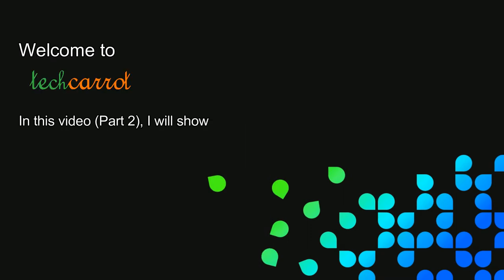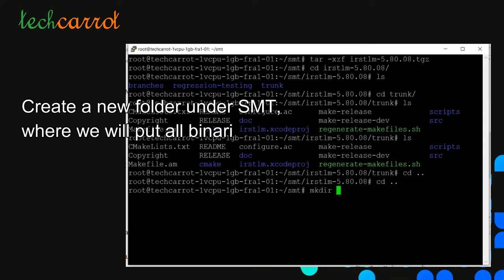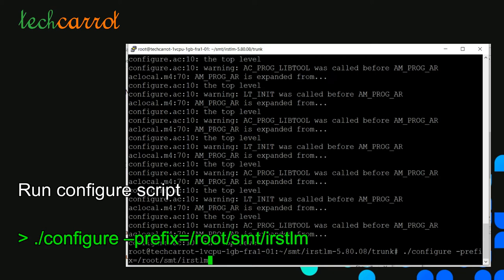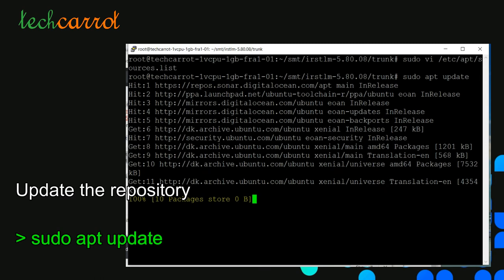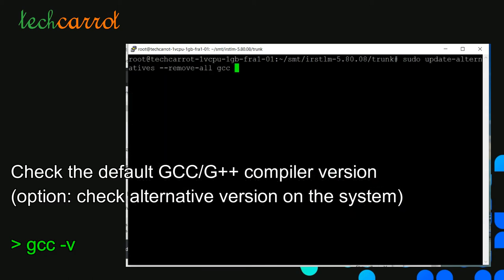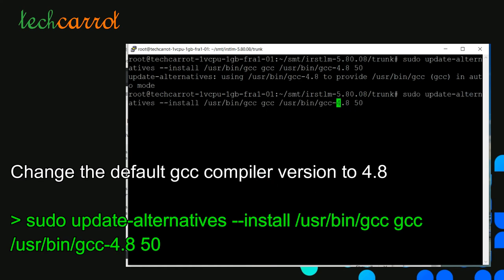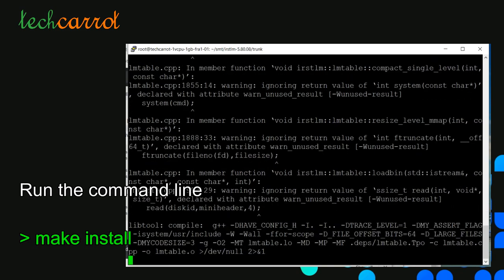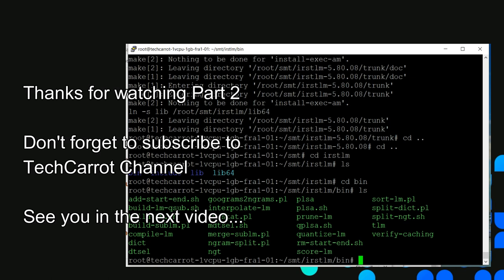IRSTLM Language Model Install - Part 2 - Statistical Machine Translation Tutorial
In this video, we start by implementing a statistical machine translation using the decoder Moses and the word alignment tool Giza++.

In this video, I demonstrate a tip to solve the following error received once we run the command make install:
"cstdlib - fatal error: stdlib.h: No such file or directory"

If you’re just writing a research report or a scientific paper about this work, please cite this paper as follow:
Achraf Othman, Mohamed Jemni, “Designing High Accuracy Statistical Machine Translation for Sign Language Using Parallel Corpus—Case study English and American Sign Language “, Journal of Information Technology Research, Volume 12, Issue 2, 2019.